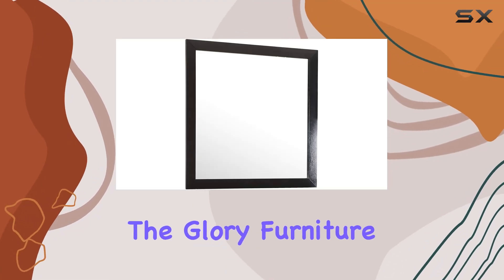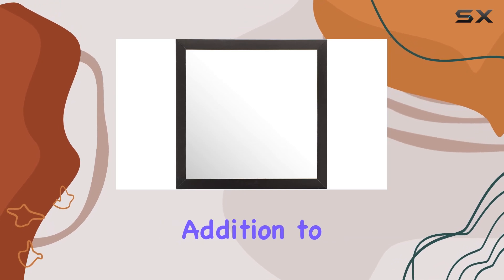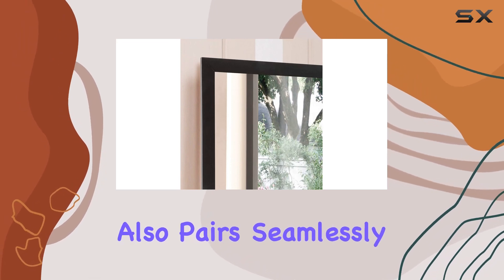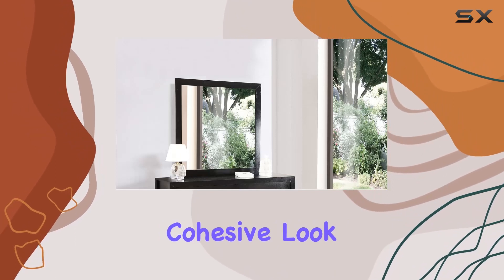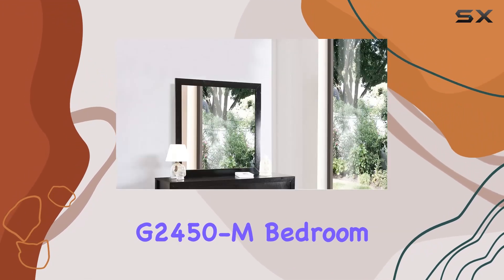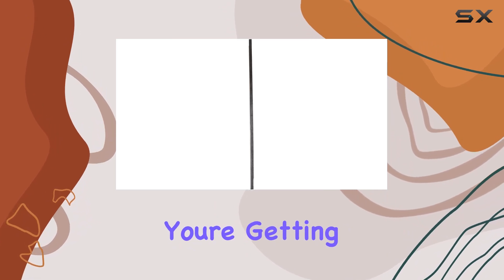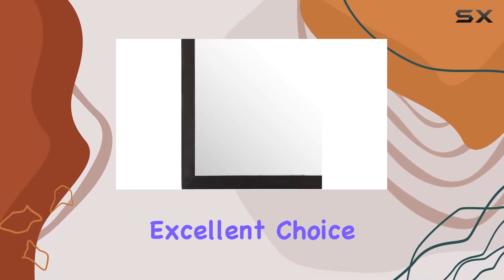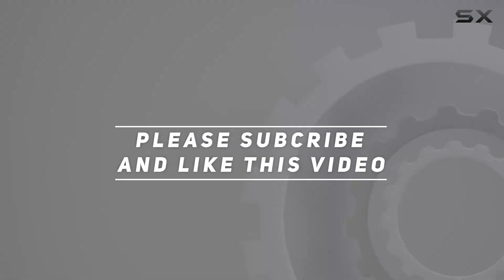Glory Furniture G2450-M Bedroom Mirror: Enhance Your Bedroom Decor!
0:00 Intro
0:06 Review

Things that we mentioned in this video:
Glory Furniture G2450-M Bedroom : B00XC5XYGM